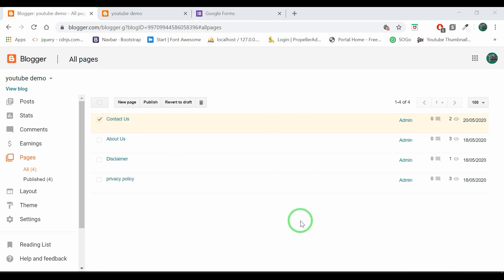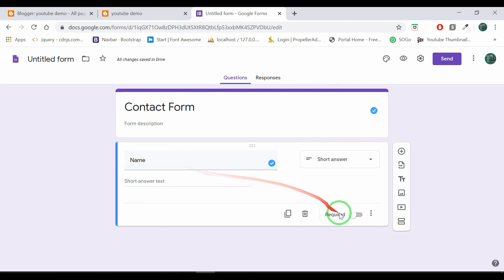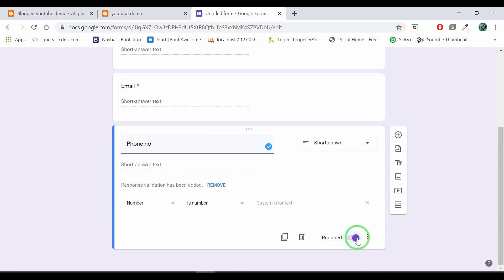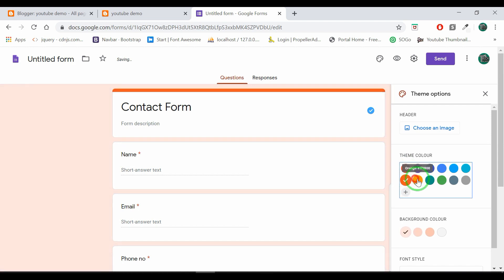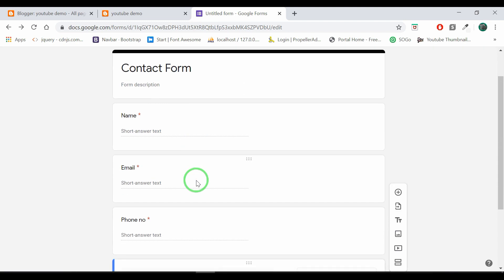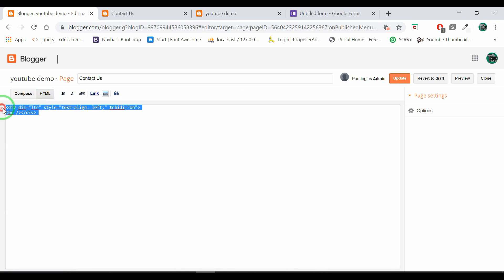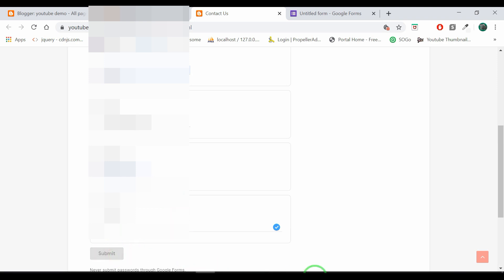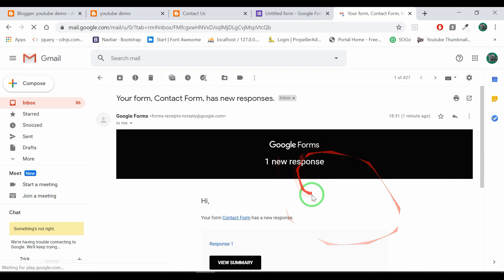How to add contact us form on blogger malayalam - Google forms malayalam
About this video - Hi guys It's me Akhil. So watch the video till the end and follow my steps which I am shown in this video.

About my channel - This is a malayalam YouTube channel based on technology tips and tricks, unboxing, programming, web designing, blogging and much more.

If you guys like my video, then please hit the subscribe button which will help me to get motivated to upload quality contents every day and also press the bell icon for you to receive notification on my upcoming videos.